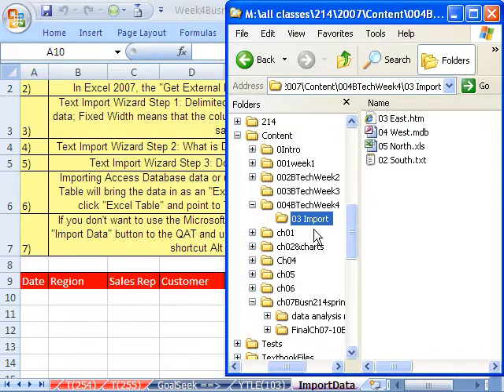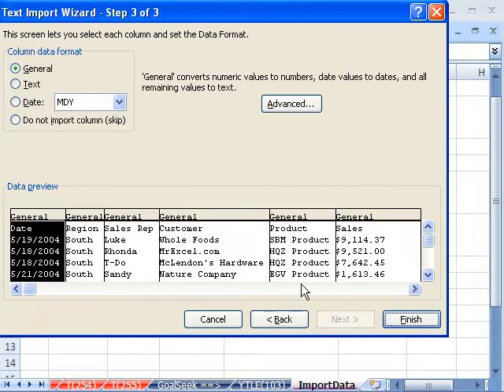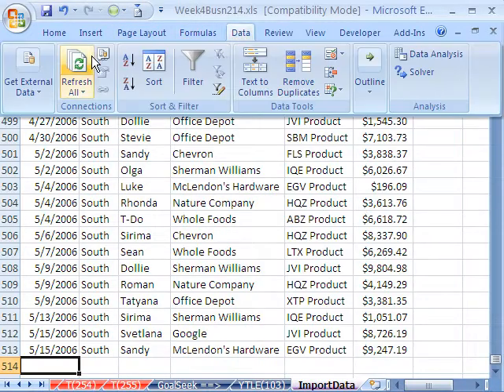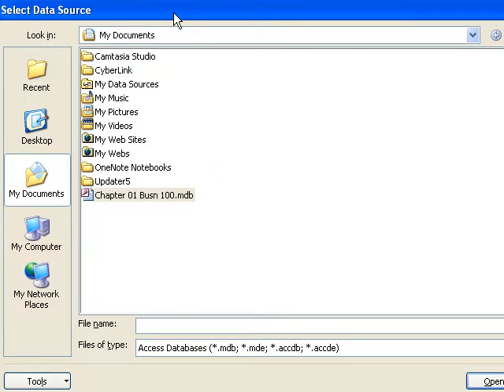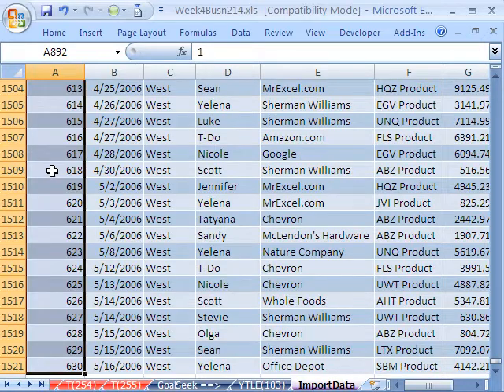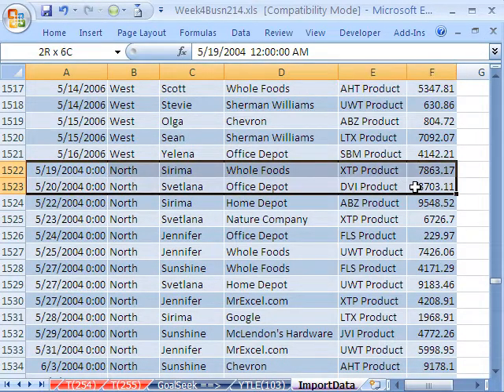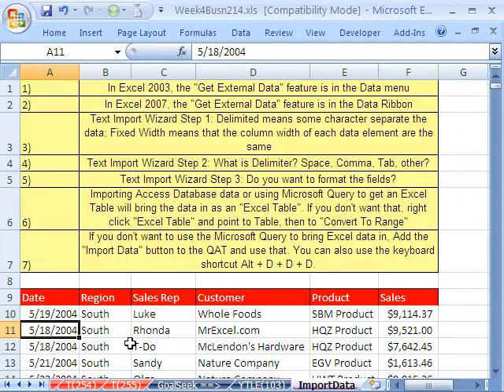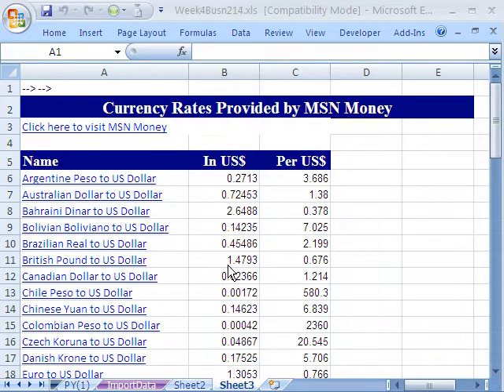Highline Excel Class 23: Import Different Types of Data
See how to import data into Excel from text files, web sites, Excel files and Access files. See how to import Currency Rates and Major Indicies from real-time data.